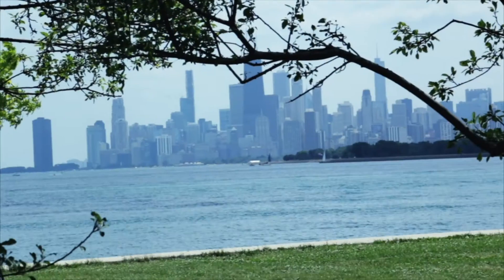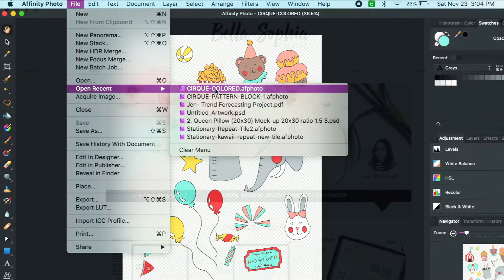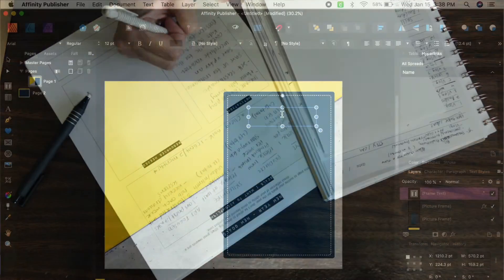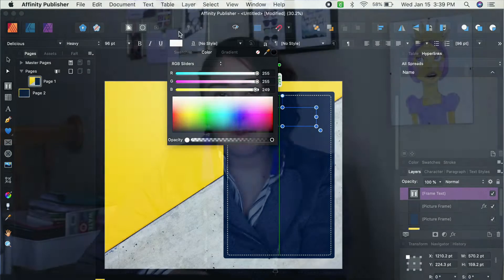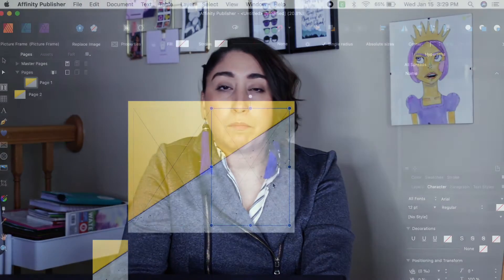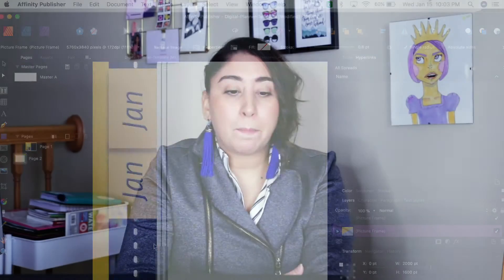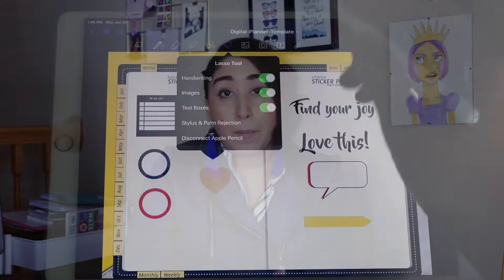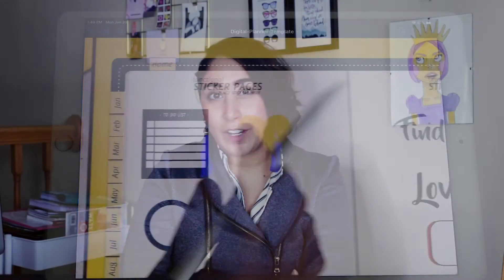Skillshare Course Trailer: Building a Digital Planner for Goodnotes in Affinity Publisher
Hi everyone!

I am excited to share the trailer for my upcoming skillshare course. This class is going to be all about digital planning. Specifically, though - we will be building a digital planner from scratch using the Affinity Publisher software. This course is almost like a 2 for 1 as the first section of the class is dedicated to the Basics of Affinity Publisher and then we get into building and designing the digital planner in the program. I truly enjoy planning and digital planning has become a go to for me due to the ease of use, the fact that it is a little more green and because it alleviates some of the pressure of creating and illustrating because you can just undo! So, I hope to see you the discussion forums and see what you create over on Skillshare!

--Jen

Take My Latest Skillshare Class - How to Make Planner Stickers with Procreate and the Cricut Explore Air

SOME OF MY LATEST PRODUCTS
Digital Planner
Digital Planner Stickers